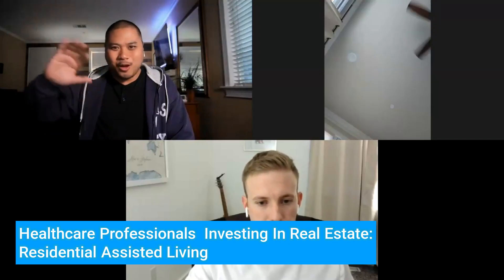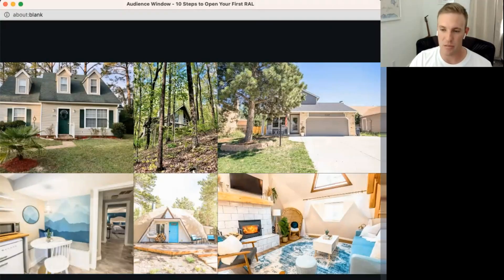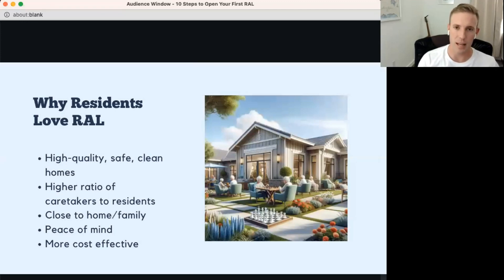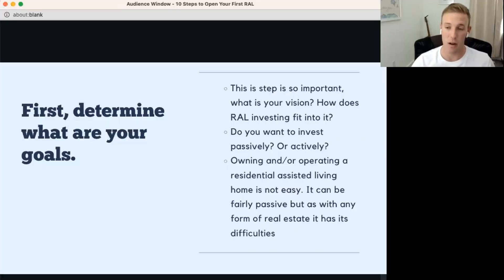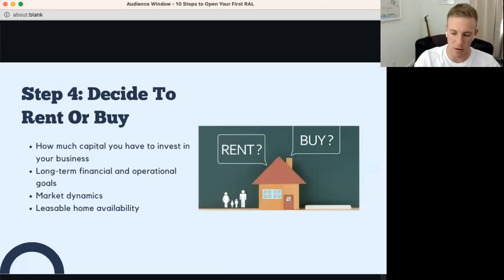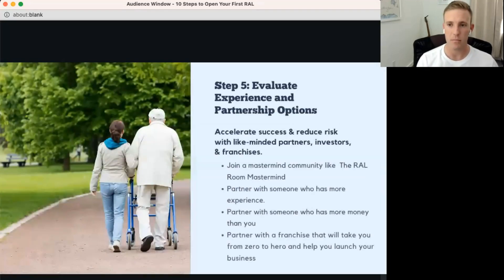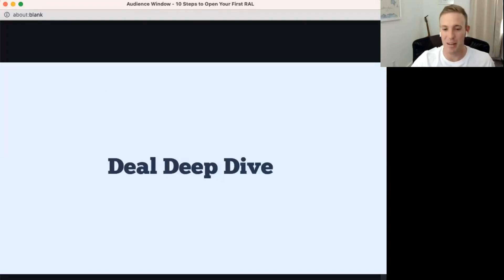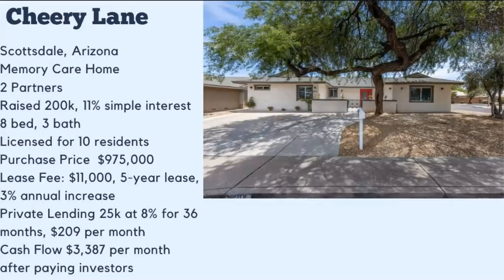Investing in Residential Assisted Living with Dr. Alex Schloe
This is a video about Investing in Residential Assisted Living with Dr. Alex Schloe

A comprehensive guide to residential assisted living investment, highlighting the significant demand for such facilities, the fundamentals of starting a business including licensing, costs, property options, and funding sources. It covers partnership benefits, staffing considerations, marketing strategies, and business plan essentials. Additionally, it shares insights on successful strategies, finding deals, and clarifies terms like RCFE, offering a wealth of knowledge for potential investors in this sector.